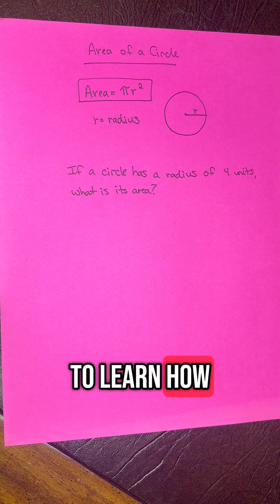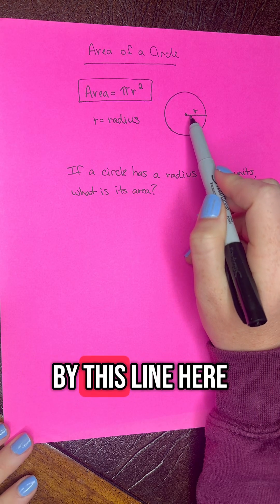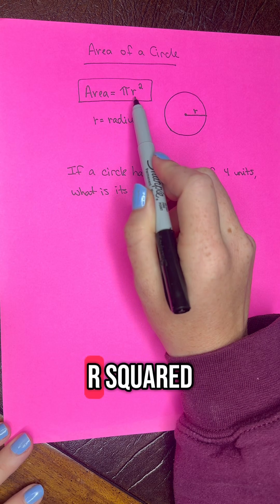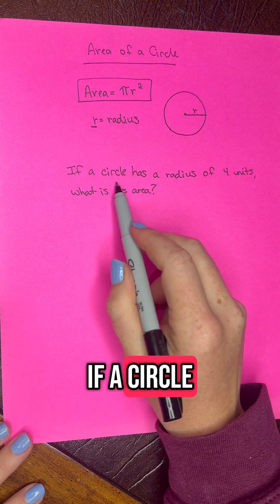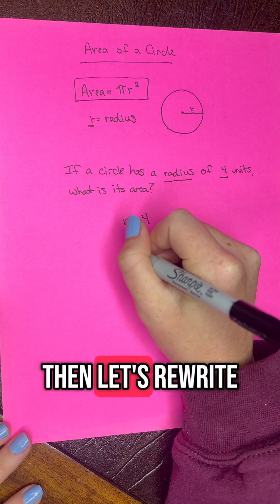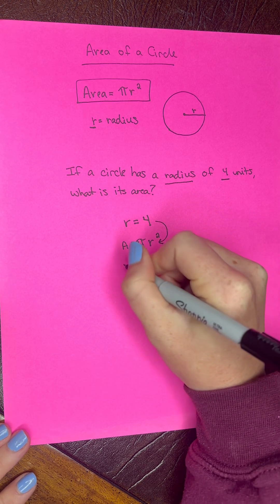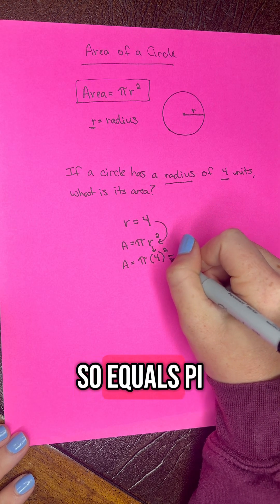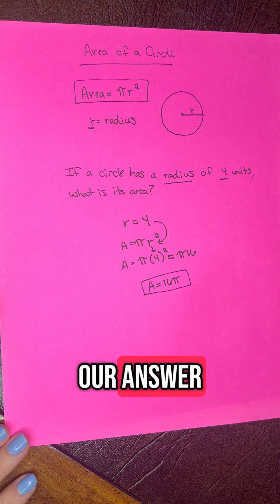✅ How to Find the Area of a Circle in Seconds! 🟢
🎯 Learn how to find the area of a circle in just seconds!
Use the simple formula A = πr² where r is the radius. Square the radius, multiply by π (about 3.14), and you’re done!

This quick tutorial breaks it down step by step so you can master geometry problems for your homework, the SAT, ACT, or any math test. 📝

✅ Drop a comment with a circle problem you want solved next!